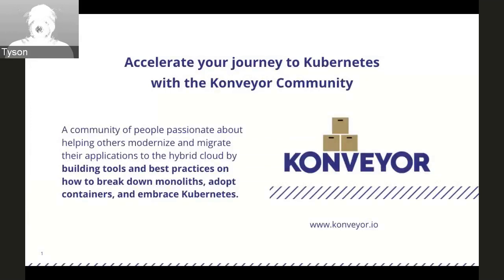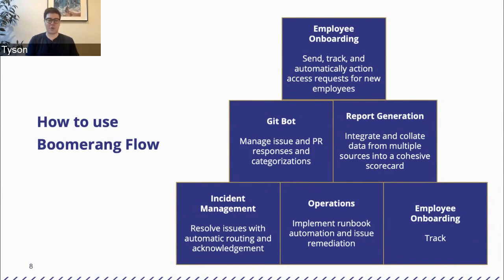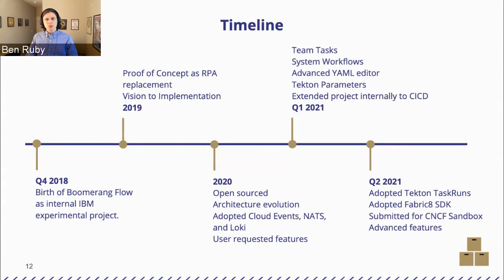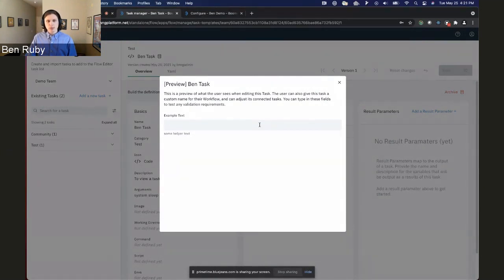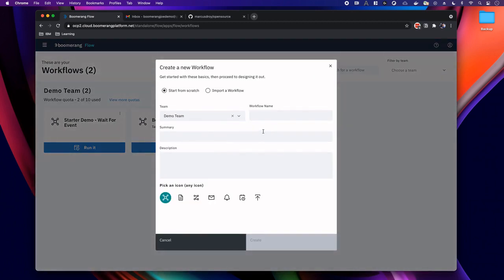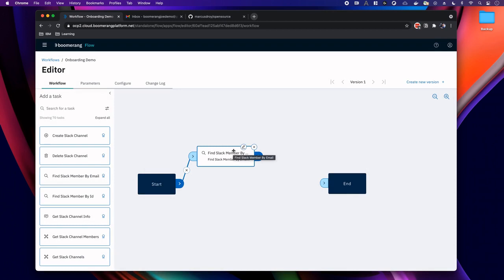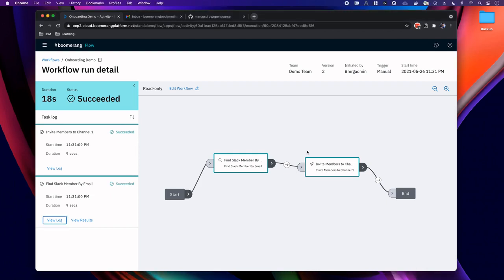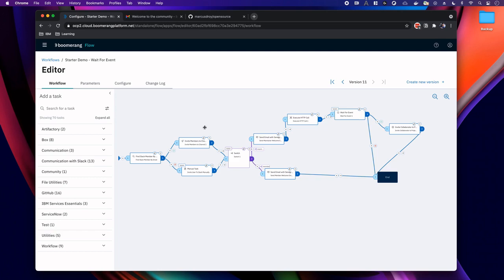Automate Workflows With The Open-source Cloud-native Tool Boomerang Flow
In the cloud-native workflow automation world, there are many great open-source projects such as Argo, Airflow, and Brigade.

These tools require technical expertise to be used by business users, or they are aligned with a specific use case such as CI/CD. Boomerang Flow is an alternative tool that is usable by a business user but also provides an extensible framework developers can use for new use cases.

It aims to replace Robotic Process Automation flows, which don’t necessarily need to be full-blown bots.

And it doesn’t try to tackle use cases such as screen-scraping legacy green text applications. Instead, it tries to solve the problem where enterprises are using bots to perform tasks such as receiving a service now ticket and automatically moving it to a special status or workflow queue. These types of scenarios can be automated using Boomerang Flow.

Presenters: Tyson W Lawrie, head of engineering - IBM,  Marcus D Roy, Senior Lead Software engineer - IBM, and Benjamin Ruby, Analytics Consultant - IBM

What is the Konveyor Community?
We're a community of people building tools and best practices on how to break down monoliths, adopt containers, and embrace Kubernetes.